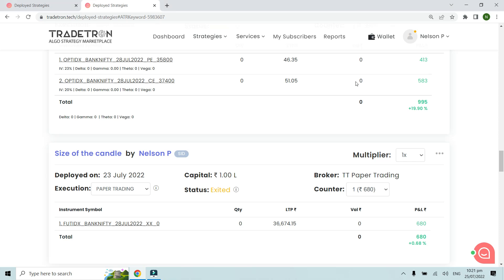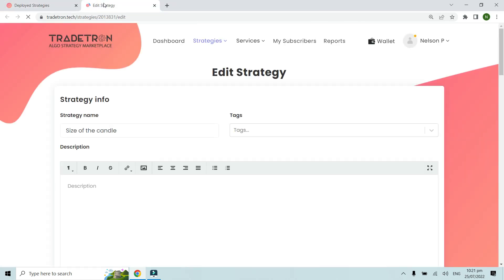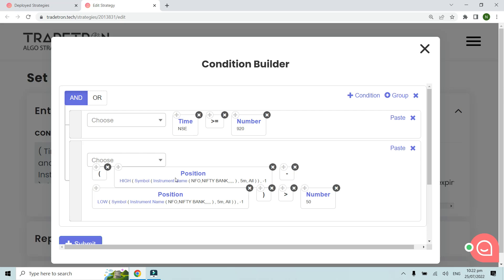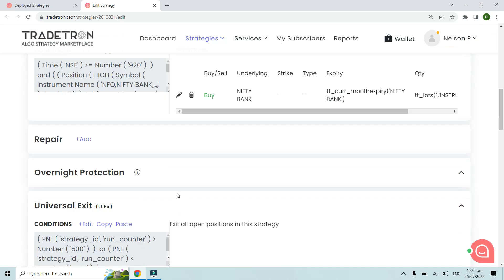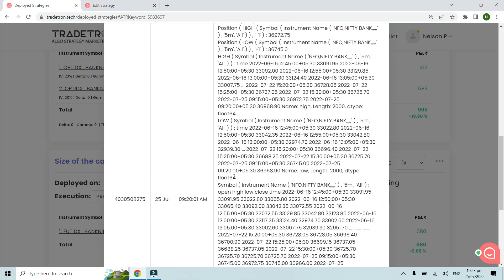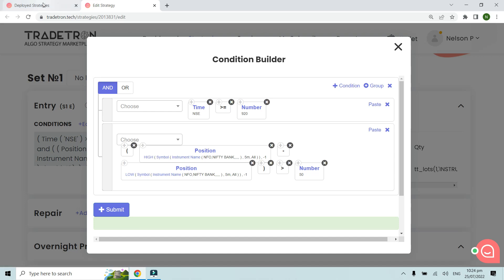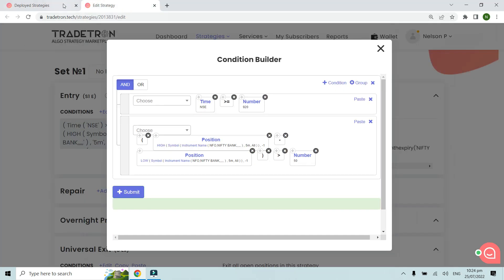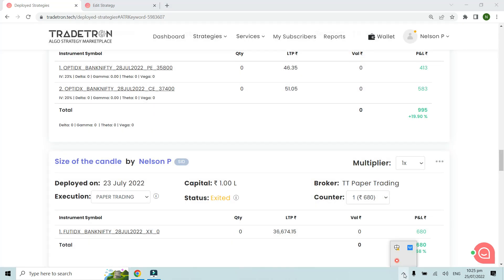Size of the Candle - Formula with Live Example